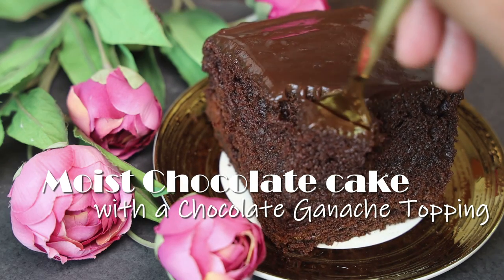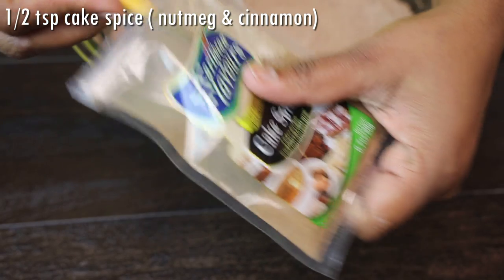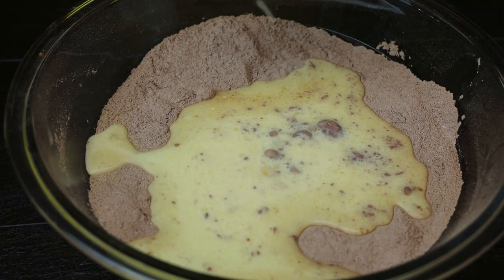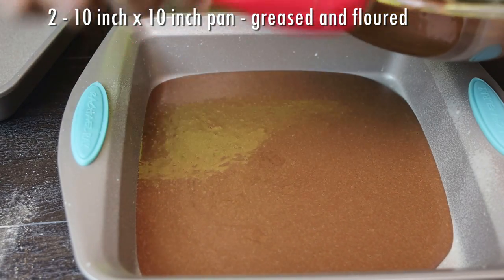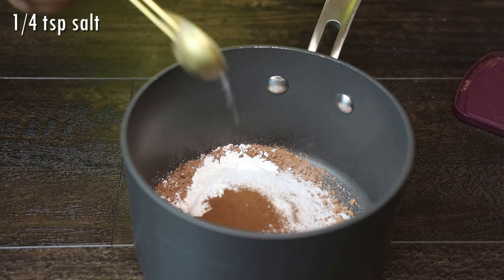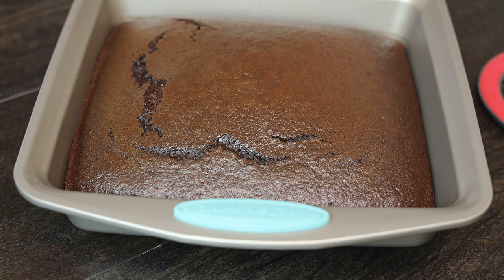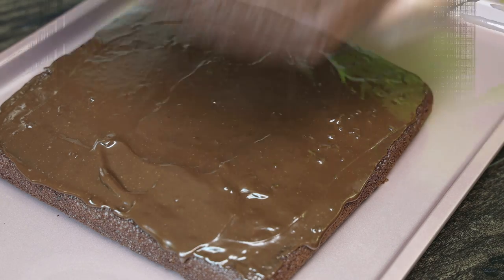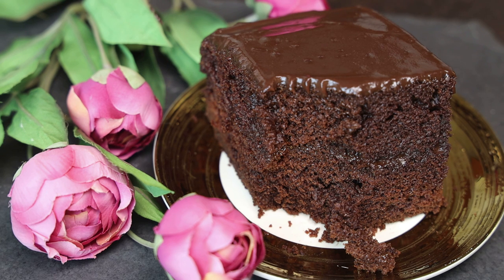Moist Chocolate Cake with Chocolate Ganache Fudge Topping - Episode 2029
2 cups all purpose flour
3/4 cups cocoa powder
1/4 tsp salt
1 1/2 tsp baking powder
1 1/2 tsp baking soda
2 tsp instant coffee
1 1/4 cups sugar
1/2 tsp cake spice
1 cup full cream milk at room temperature
2 eggs
1 tsp vanilla
8 dashes Angostura Cocoa bitters
4 dashes orange bitters
1/2 cup light oil - vegetable,canola,soyabean,soybean, olive oil
1 cup boiling water

3 heaping tbsp cocoa powder sifted
2 tbsp corn starch
2 tbsp sugar
2 tsp instant coffee
1/4 tsp salt
3/4 cup full cream milk
2 tbsp condensed milk
1 tsp vanilla
3 dashes cocoa bitters